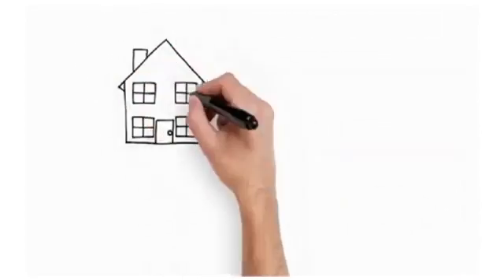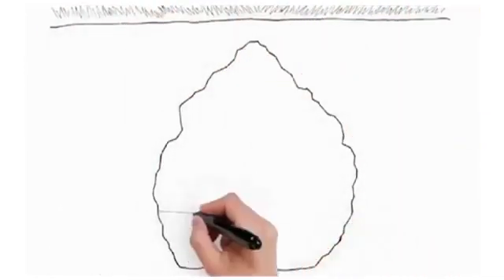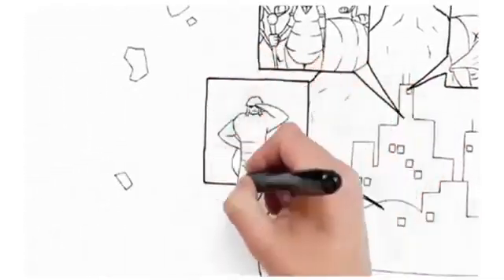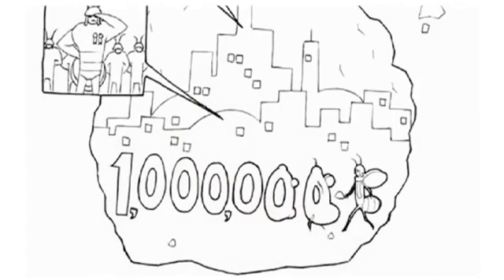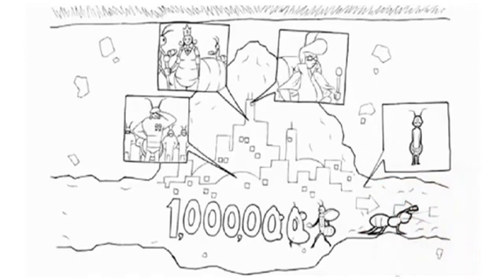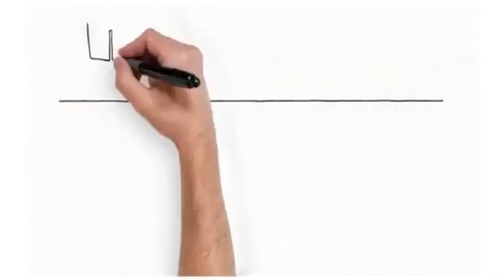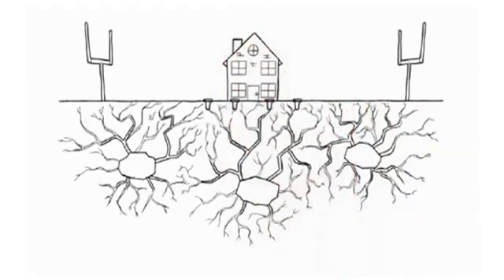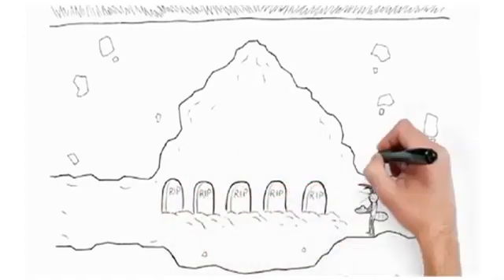Understanding termites in Australia - Sentricon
Short video showing the termite's behaviour and social structure, and the ability to utilise those behaviours and social structures against the termites themselves.